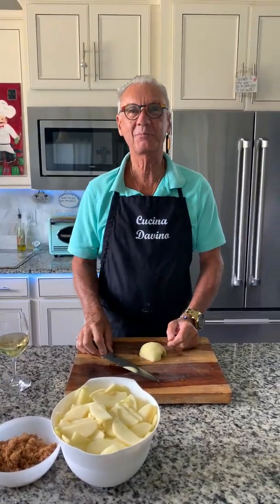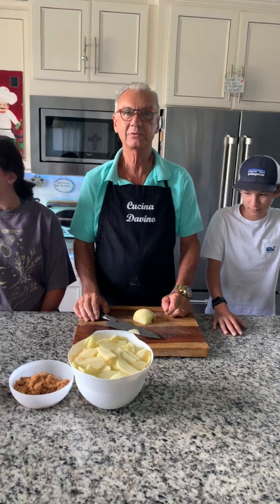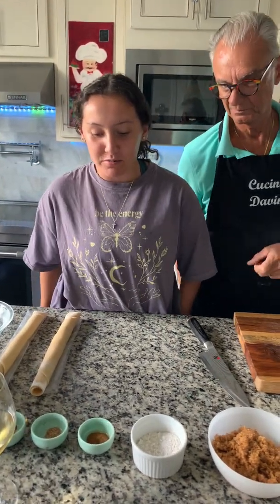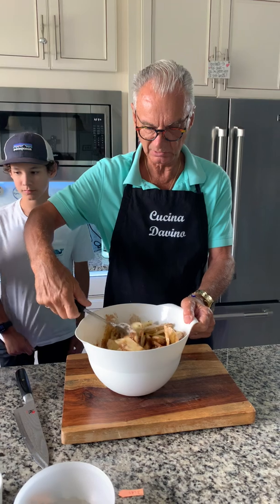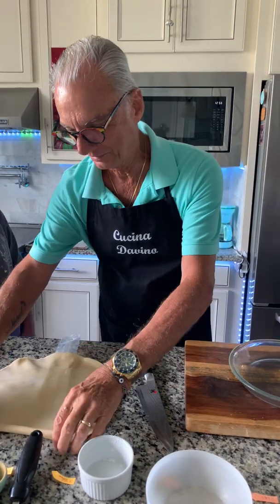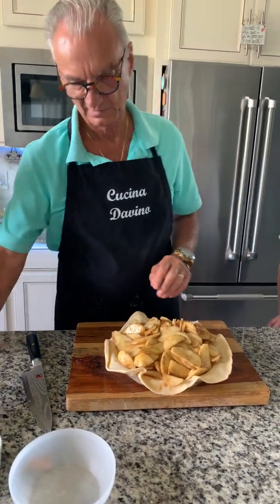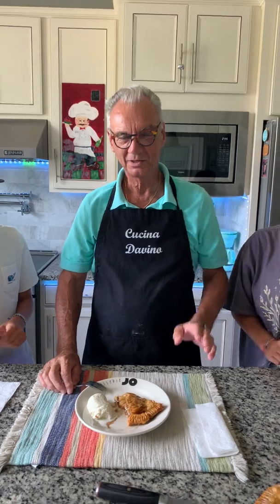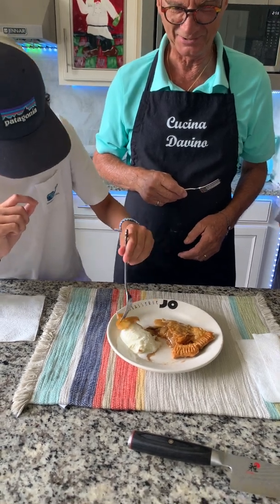Apple pie with our Grandkids